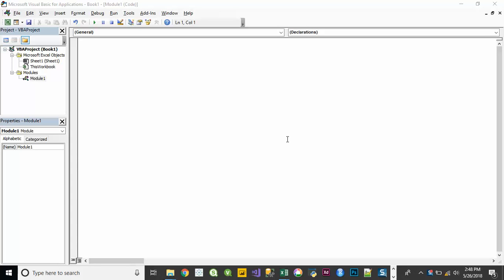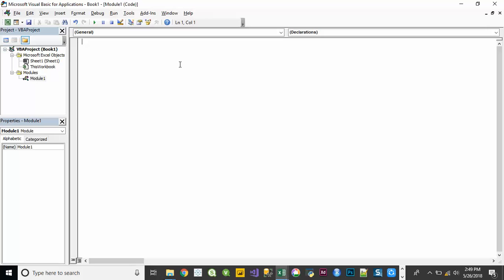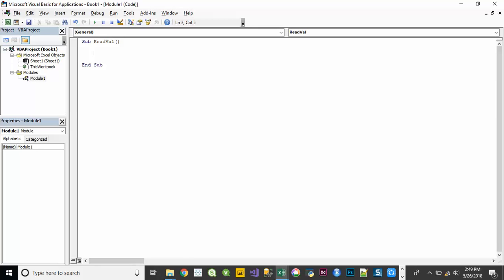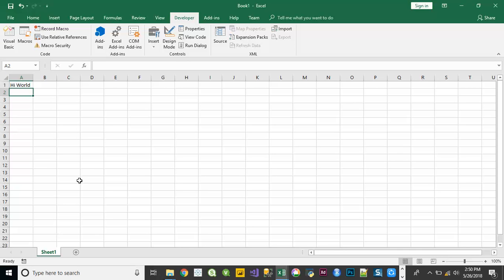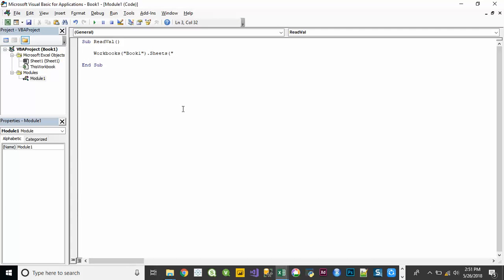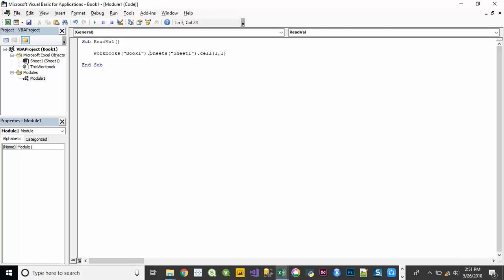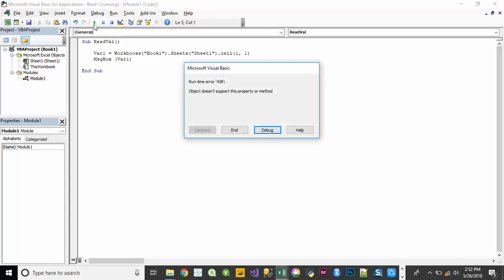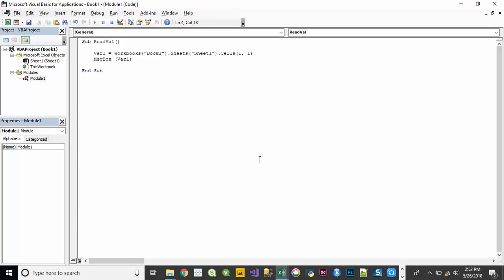6 Reading Value From Cell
Understanding reading cell value excel